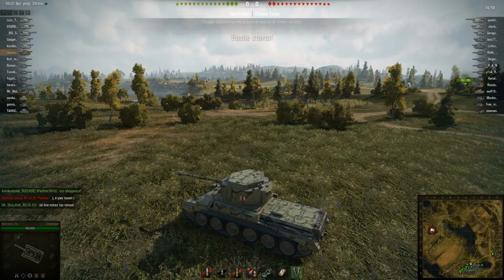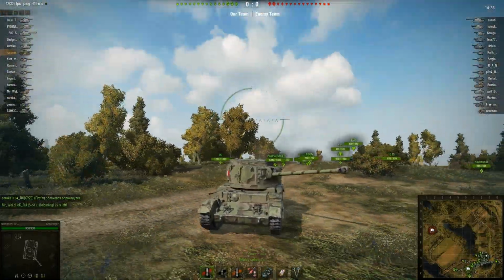Challenger (again)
Taking the Challenger out for another spin, this time a full match but the same map.